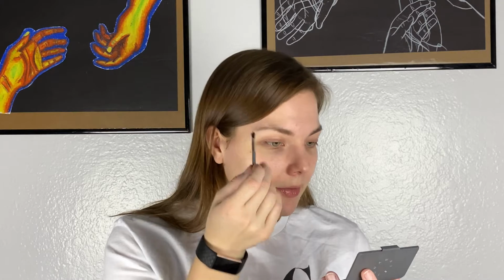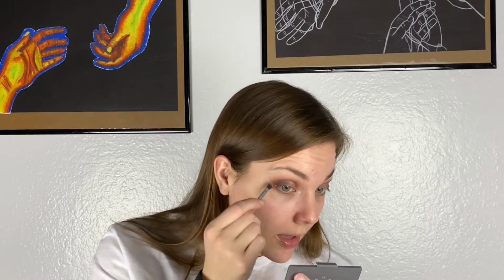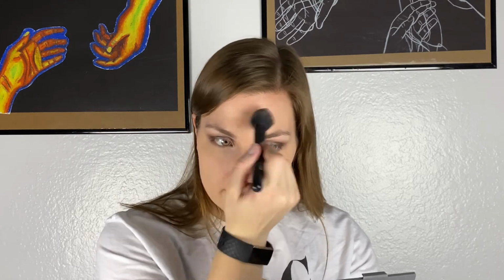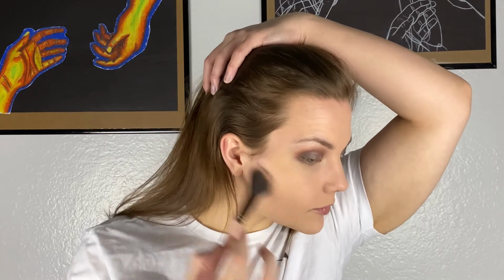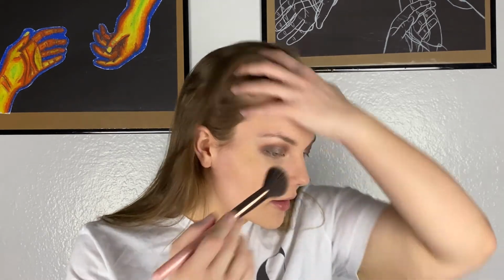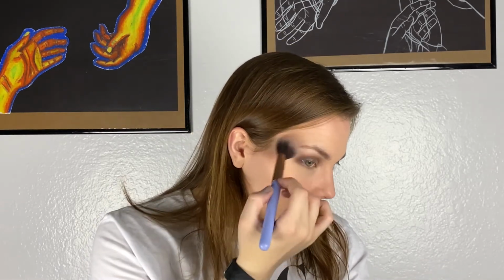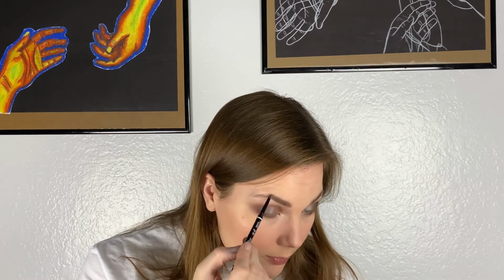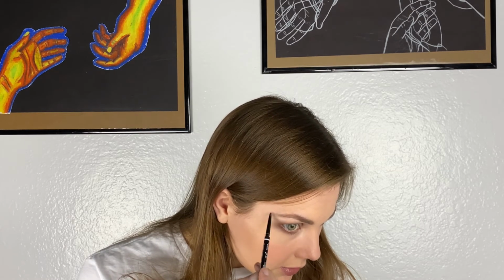Use What Your Palette Gave You ~ Ep. 1. - Stowaway Cosmetics' The Dawn to Dusk Palette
Hello everyone! Happy Friday! Here we go with starting another new series on my channel; Use What Your Palette Gave You. I'm using only The Dawn to Dusk Palette for my eyeshadow along with just the tiny brush provided. Hope you enjoy! ❤

~Makeup Used ~
Moisturizer/Face Primer: Clinique - Prep Start Hydroblue Moisturizer
Foundation: Maybelline Superstay Full Coverage Foundation (112 Natural Ivory)
Concealer: Jeffree Star Cosmetics - Magic Star Concealer (C3 & Peach), Maybelline New York - Facestudio Master Conceal (Light) & Maybelline New York - Instant Age Rewind Eraser (Ivory)
Powder:  Laura Mercier - Translucent Loose Setting Powder
Bronzer: Physician's Formula - Murumuru Baby Bronzer (Deep Bronzer)
Blush: Benefit Cosmetics - Dandelion Brightening Finishing Powder
Highlighter: The Balm - Mary-Lou Manizer
Eyeshadow Primer: Milani - Eyeshadow Primer
Eyeshadow: Stowaway Cosmetics - The Dawn to Dusk Palette
Mascara: L’Oreal Paris - Voluminous Lash Paradise Waterproof
Eyebrows: NYX Professional Makeup - Micro Brow Pencil (Ash Brown) & E.L.F. - Clear Brow & Lash Mascara
Lips: ChapStick - Total Hydration Lip Oil (Peach Tea) & Clinique - Pop Splash Lip Gloss + Hydration (Rosewater Pop)

Thank you for being here and smile on! Please know you're never alone!